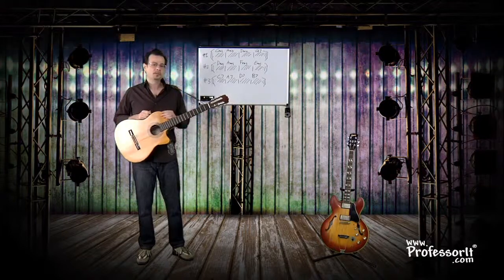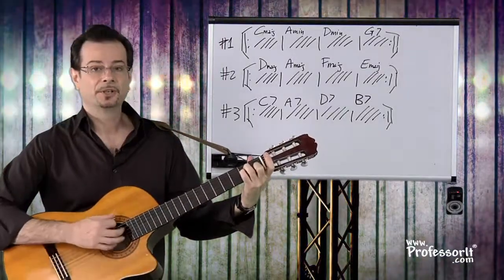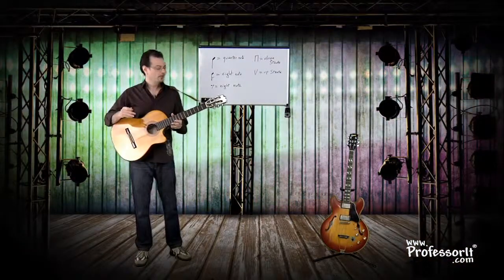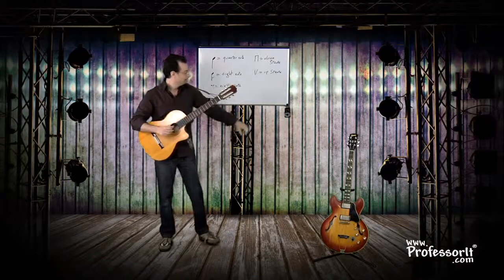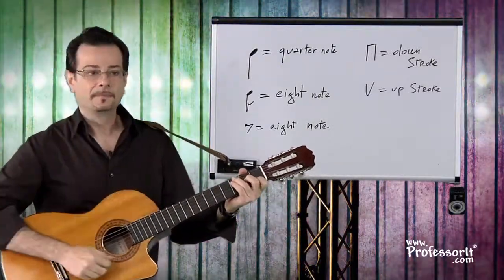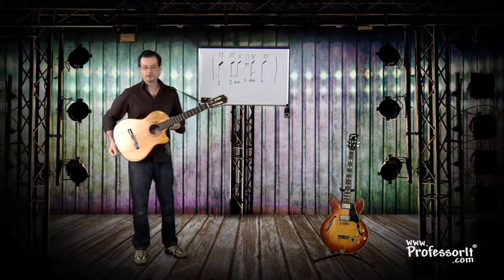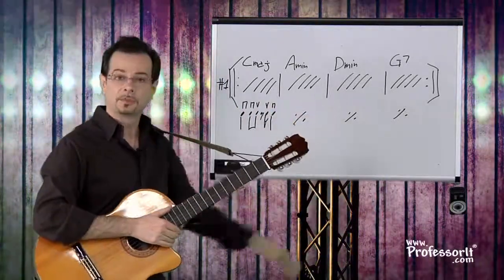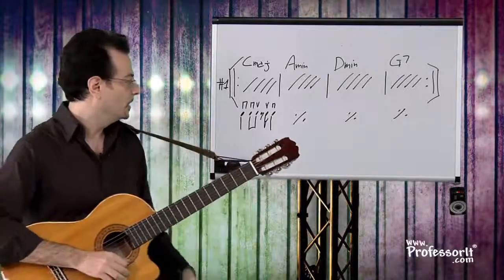guitar b episode 3 beginner quicktime h 264